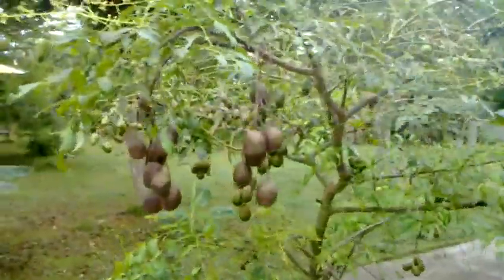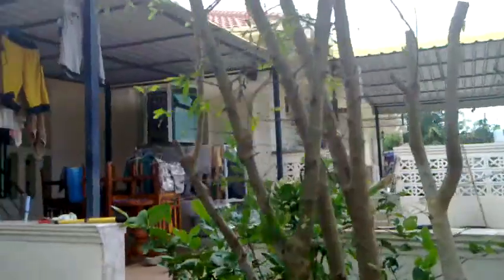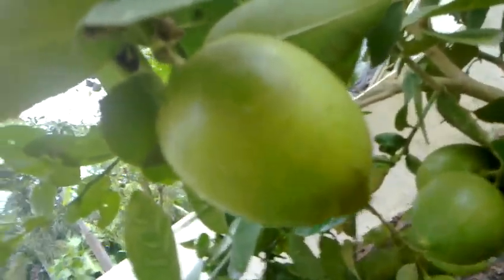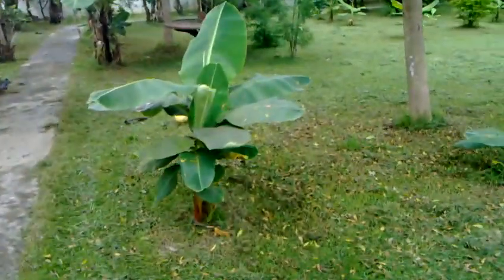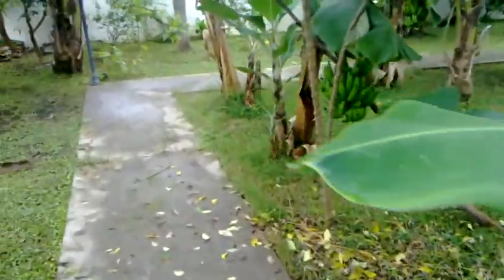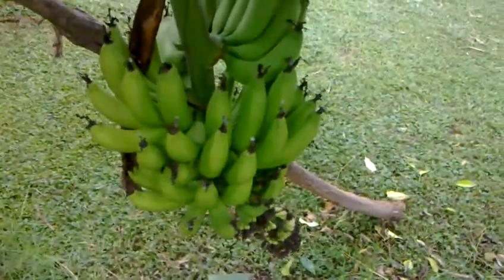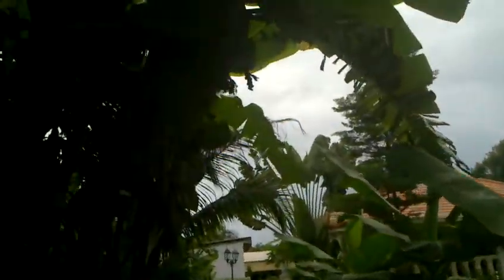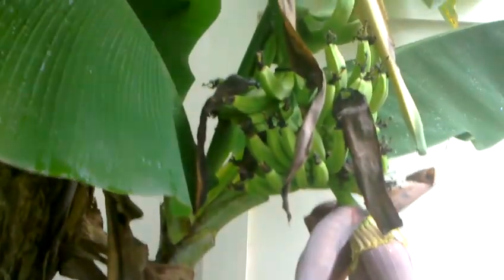Fruit Trees in UdonThani Banana Seed banana Lemon and lime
Lots mixed fruit trees in UdonThani.  its very wet now so lots fruit.